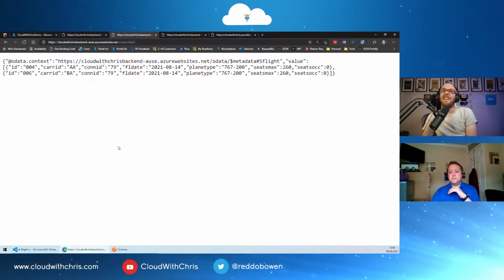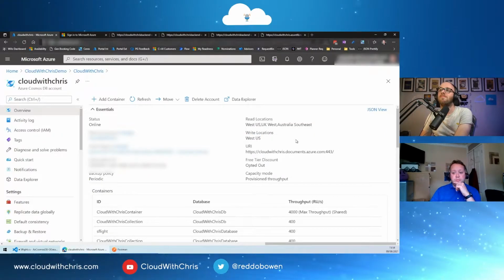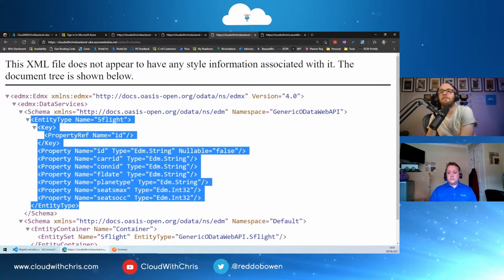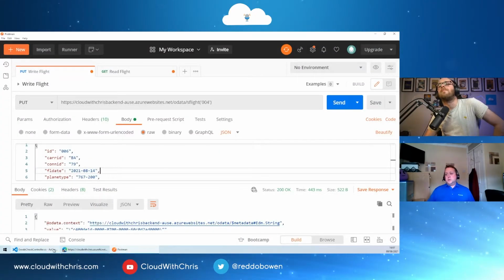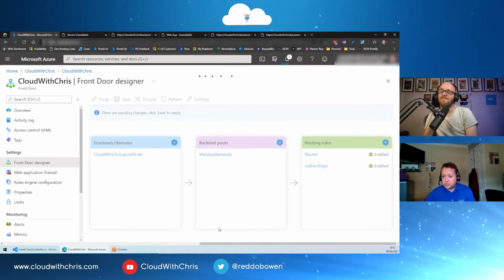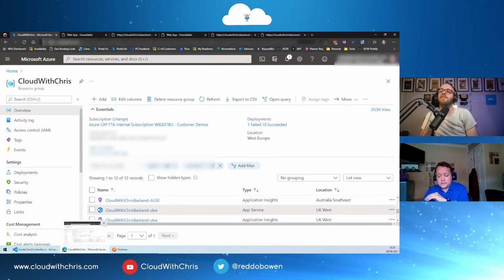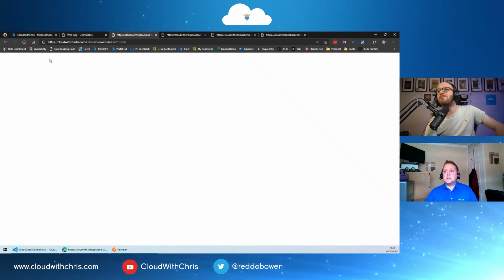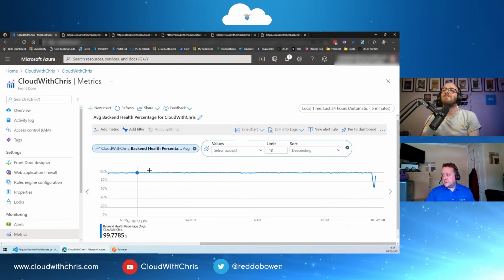38 - Hands-on with The Geode Pattern (Build globally distributed applications!)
We've previously covered the theory of the Geode pattern in episode 11. Now it's time to see it unfold live and in action! Tune in to see Will demonstrate the concept of the Geode pattern and how it adds value to a globally distributed application.

00:00 - Episode Context
00:25 - Introduction
01:03 - Introducing Will
01:16 - Setting the scene - Hands-on with the Geode-Pattern
03:45 - Showcasing a Globally Distributed OData Service
05:40 - Showing the Azure Components
08:00 - Using postman to call the service
09:15 - Context around Geode and the Application
11:30 - Replicating data across regions with Azure CosmosDB
13:00 - Exploring the Application
20:00 - Demoing the data endpoints
22:38 - Updating in one location, reading elsewhere
25:09 - Showing geo-distributed continuity due to the geode pattern (Killing a Geographic Node)
34:40 - Considering operations, cost and potential for serverless in the Geode Pattern
39:00 - Showing that the UK endpoint has been removed
40:55 - All geodes have to be identical
46:00 - Showing the UK endpoint back online
47:30 - Wrap-up